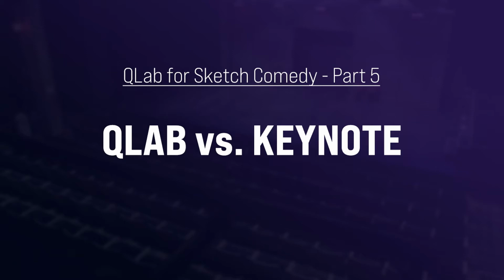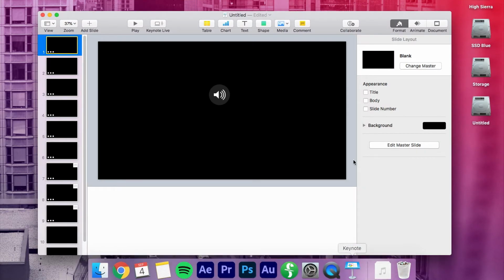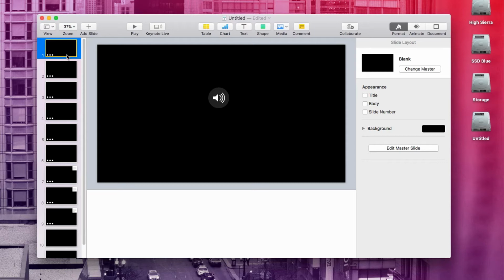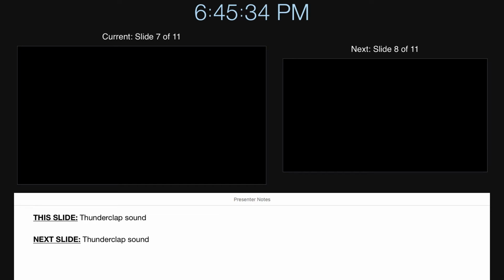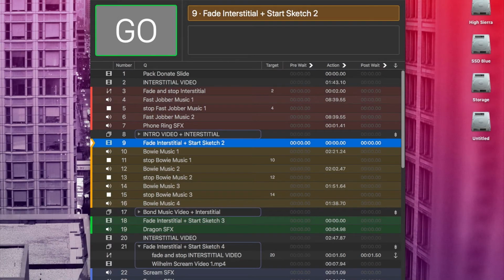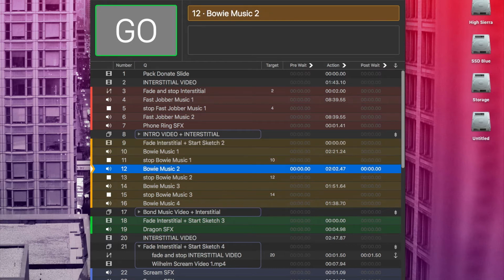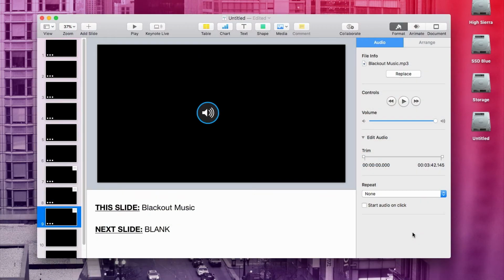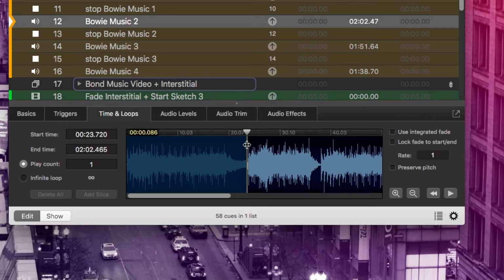Part 5 (Epilogue): QLab vs. Keynote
Part 5 of QLab for Sketch Comedy.

Markers:
00:00 - Intro
00:10 - Why I don't like Keynote
01:23 - Slideshow animation
01:39 - Acknowledgements